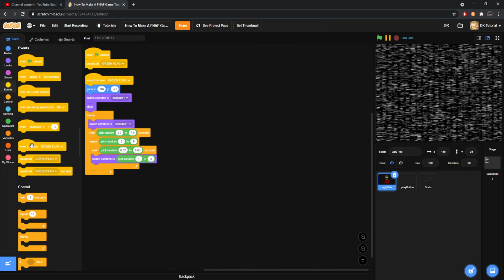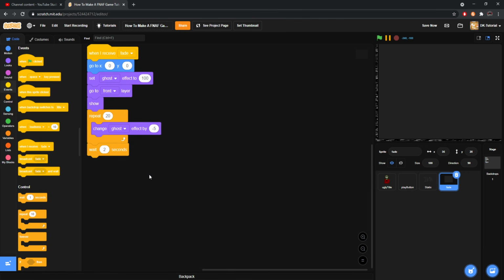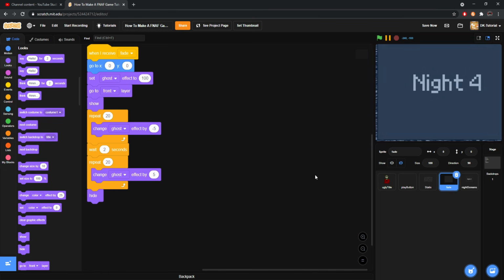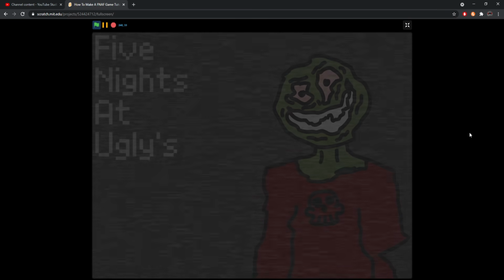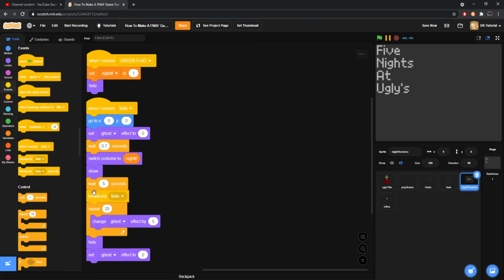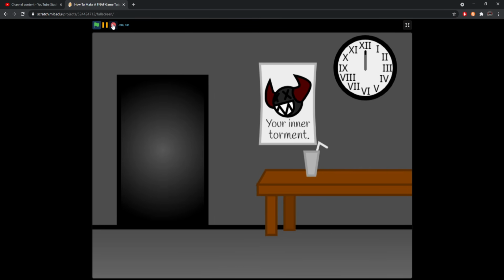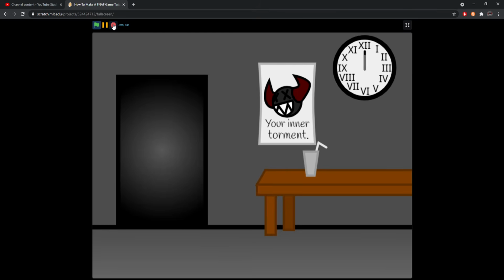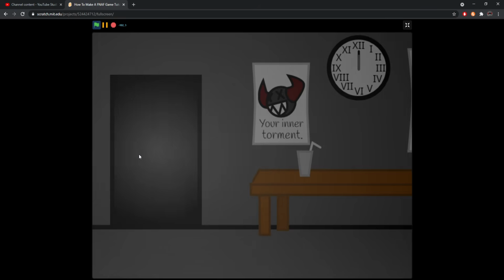Office And Darkness Overlay | How To Make A FNAF Game In Scratch | Ep 2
That you so much for watching!